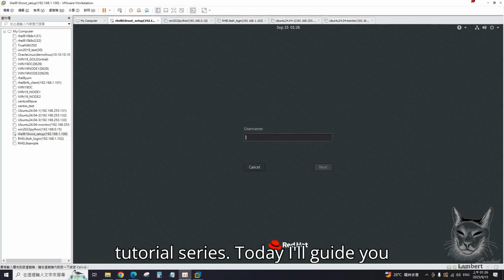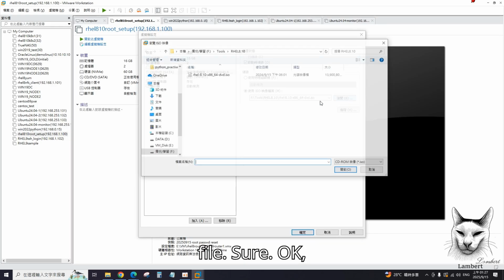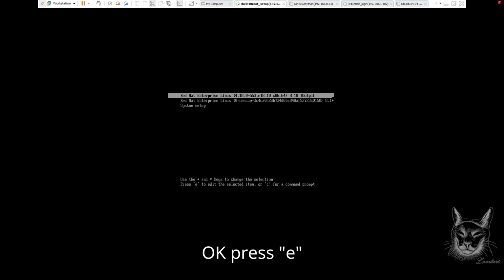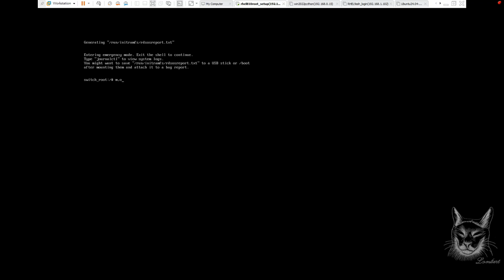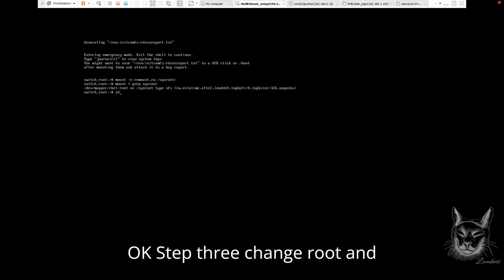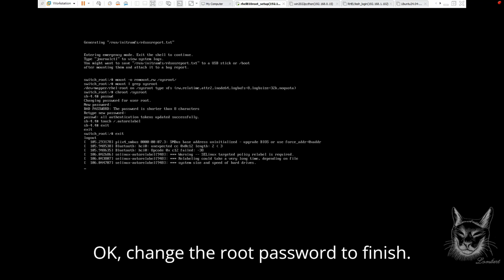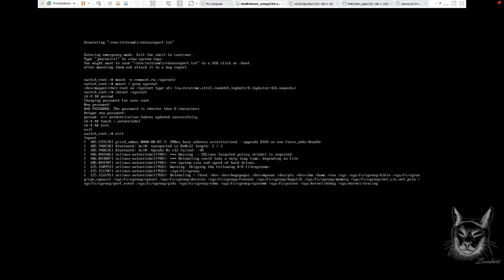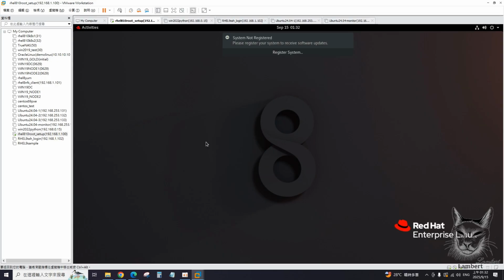Root Password Change Instructions | RHEL8 | RHEL9 | Tech Lambert Tutorial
In this video, I will guide you step-by-step on how to reset the root password on RHEL 7, RHEL 8, and RHEL 9.
This tutorial covers the complete process, including:
Entering the boot menu and editing the kernel parameters
Using rd.break to access the emergency shell
Remounting /sysroot with read and write permissions
Changing the root password with the passwd command
Relabeling SELinux and rebooting the system
By following this guide, you will be able to successfully reset the root password and regain administrative access to your RHEL system.
This method is essential for system administrators who need to recover root access in secure and controlled environments.